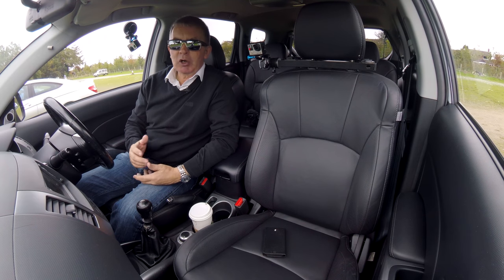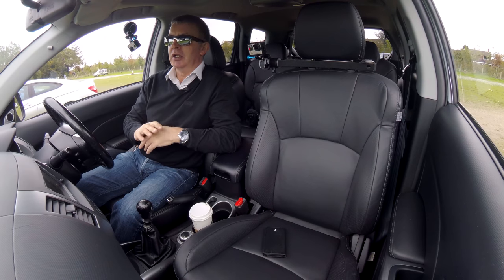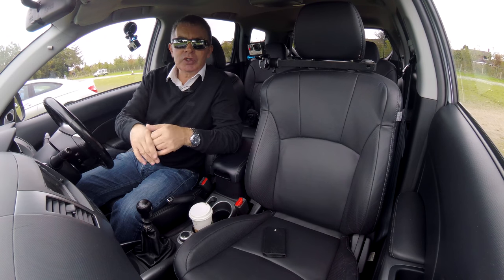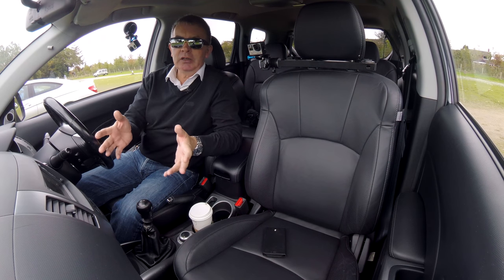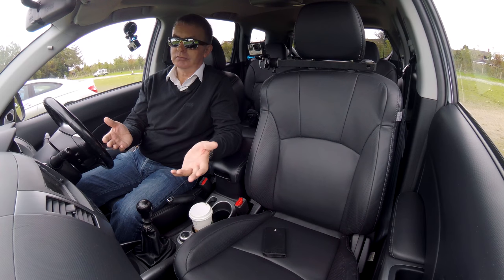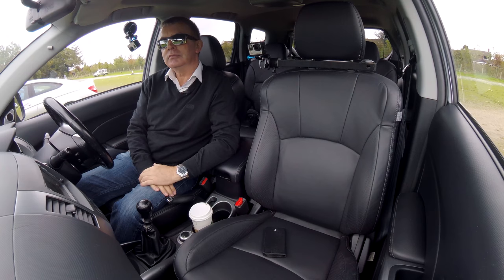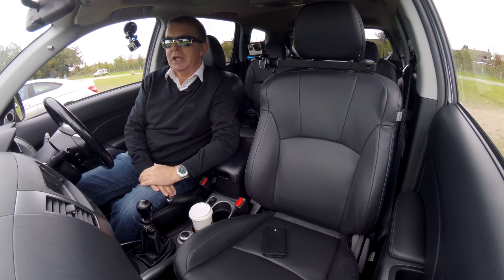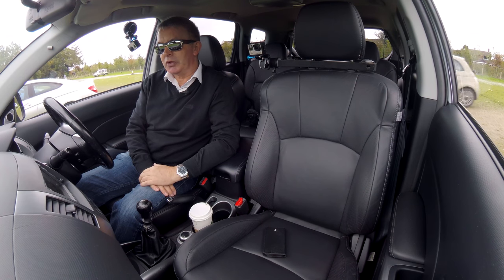How to delete a mobile from the bluetooth system in a 2010 Mitsubishi Outlander